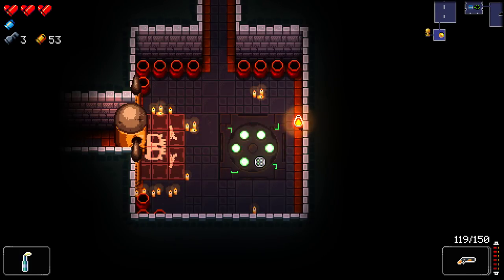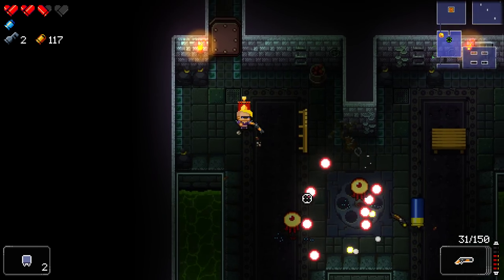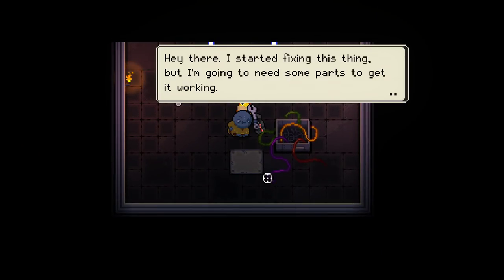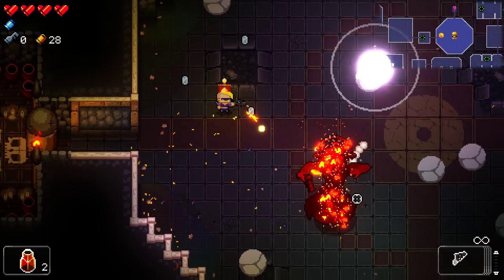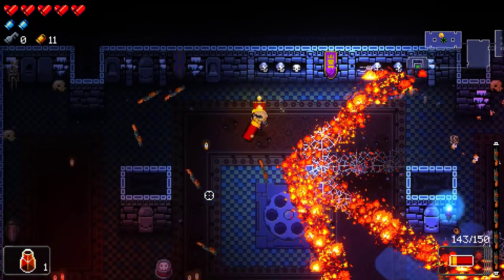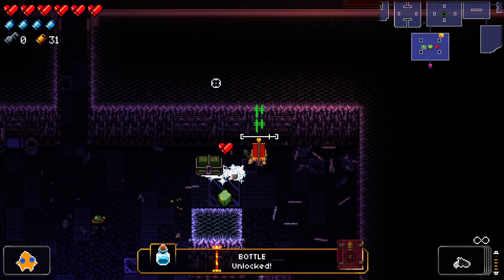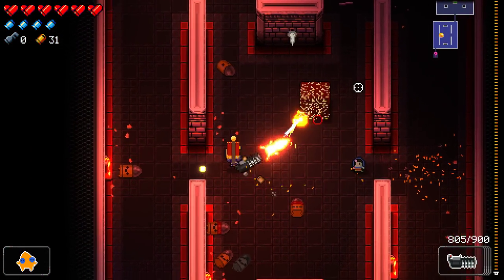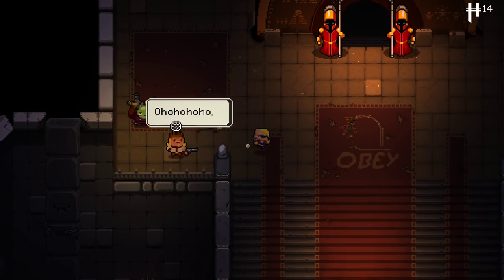WHAT DID IT COST? | Part 7 | Let's Play Enter the Gungeon: Beat the Gungeon | Tips & Tricks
Let's play Enter the Gungeon from 0 to 100% deathless is the goal! I will share my experience of 1000+ hours of Enter the Gungeon gameplay to help give you tips and tricks so you learn how to win / how to the beat the game!

How to beat Enter the Gungeon / How to win at Enter the Gungeon!